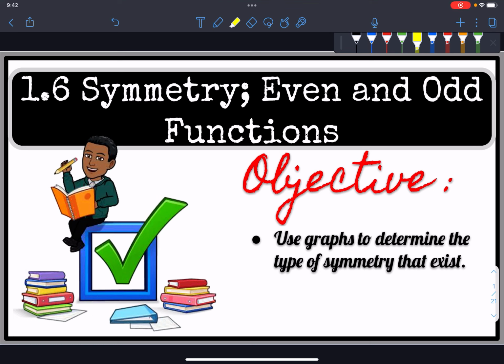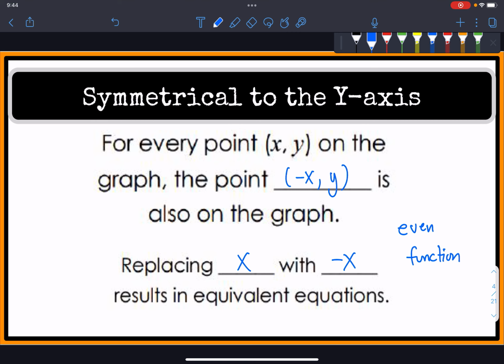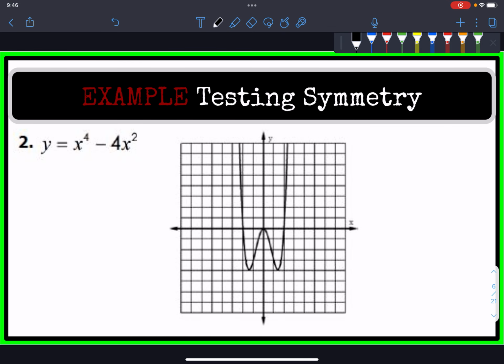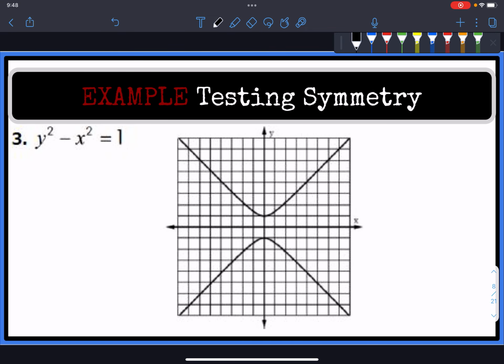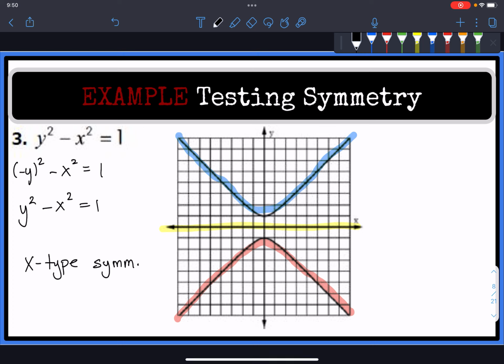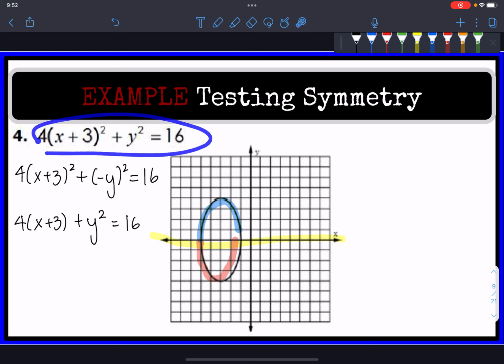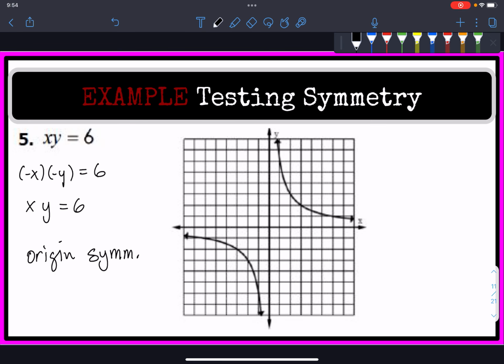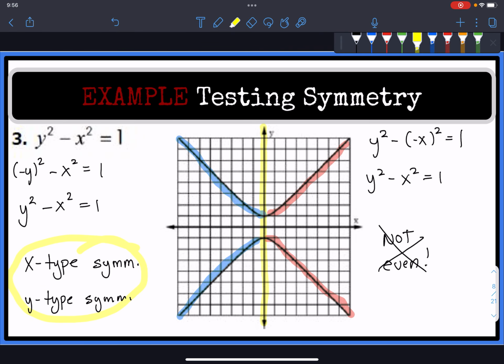1.6 Symmetry; Even and Odd Functions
@AAvilesTeachesMathematics  Video for Section 1.6 Notes